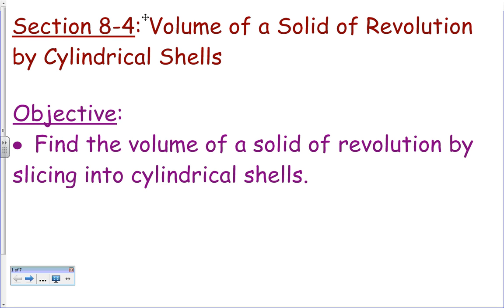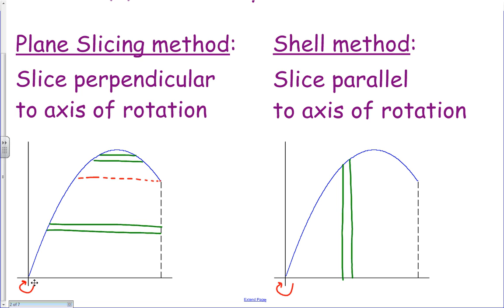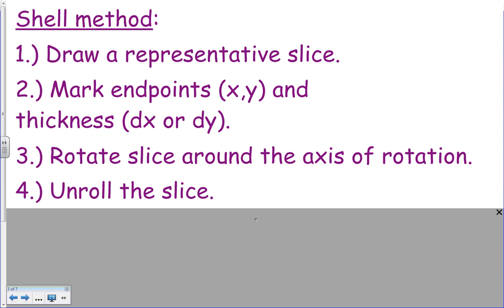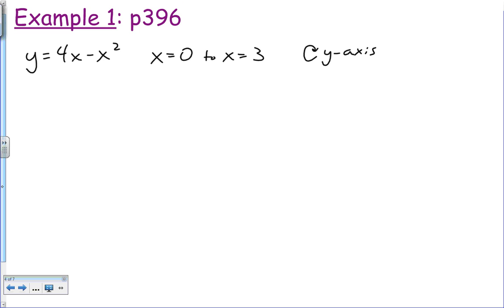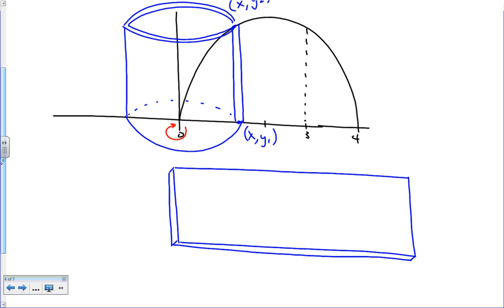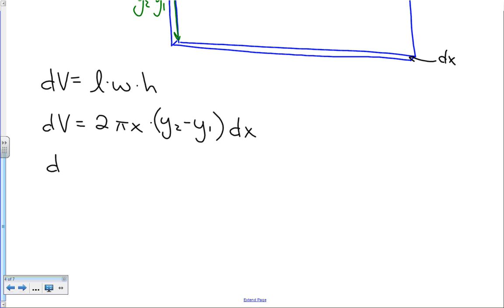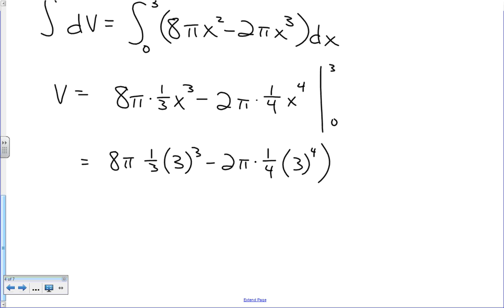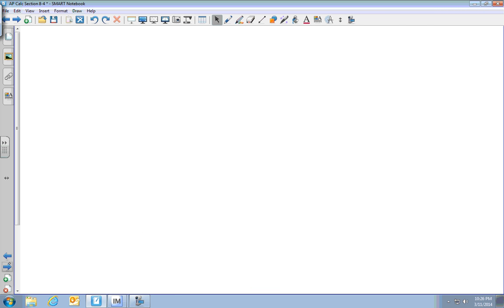AP Calculus Section 8-4